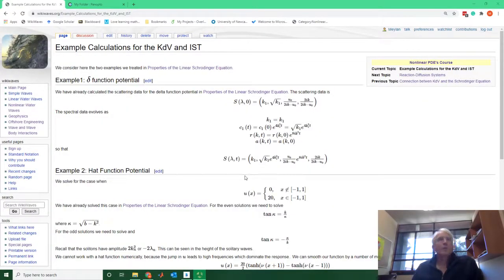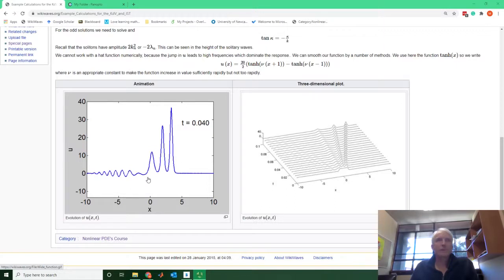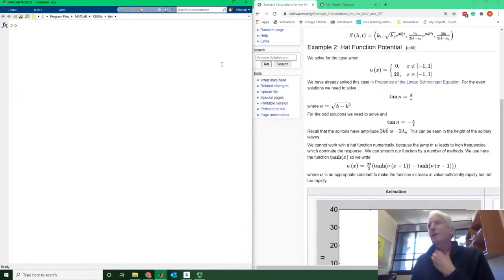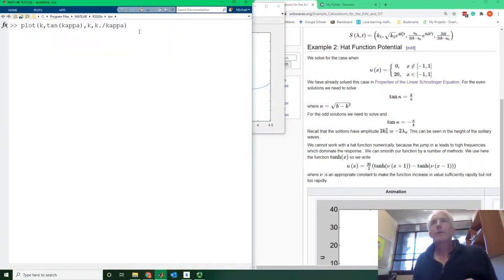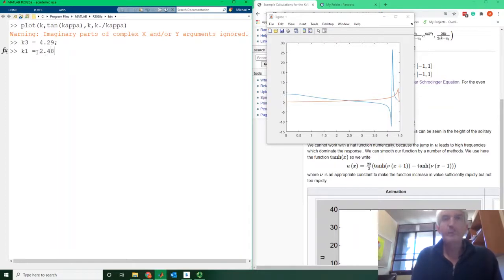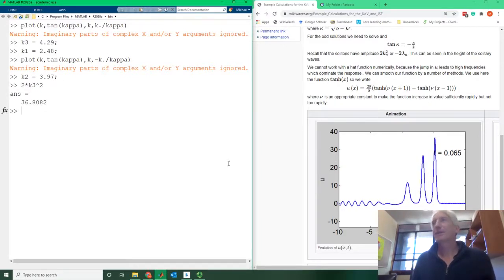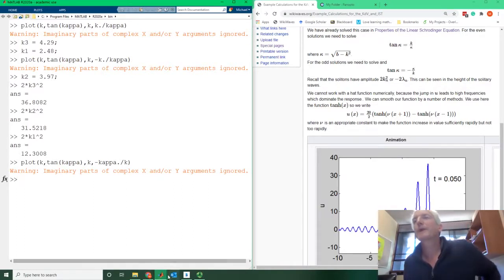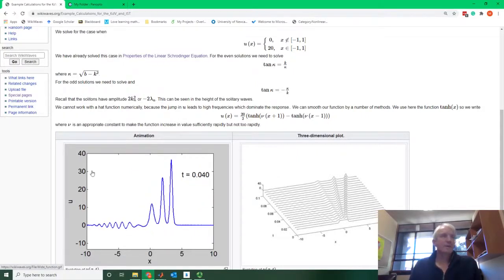Nonlinear PDE Meylan, Lecture 10 Part 1